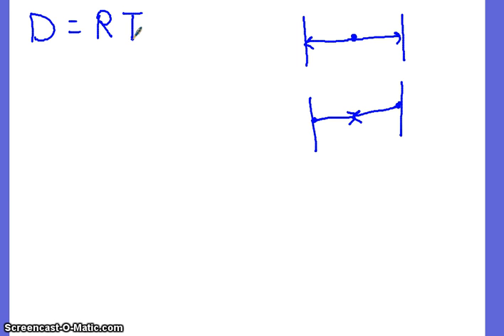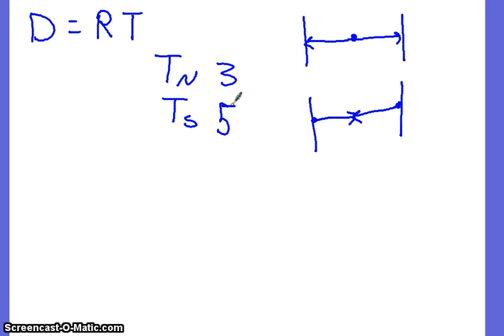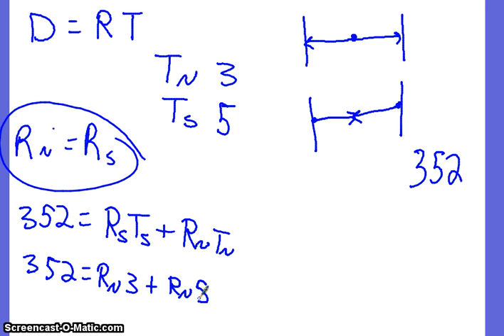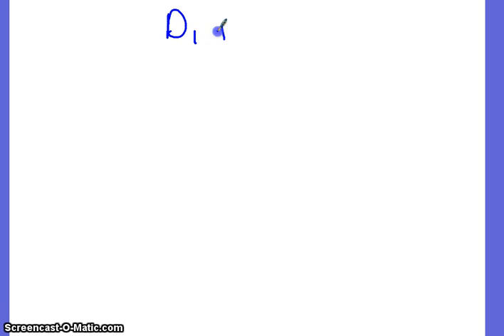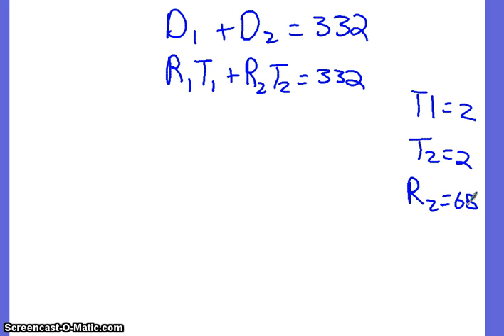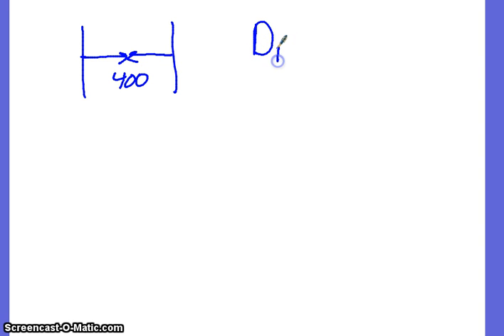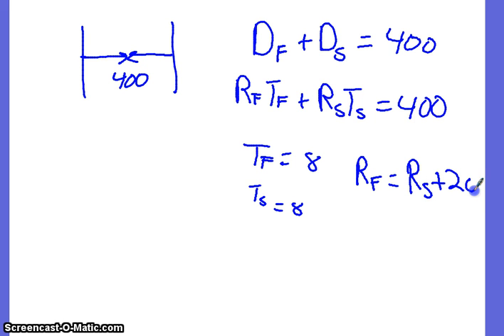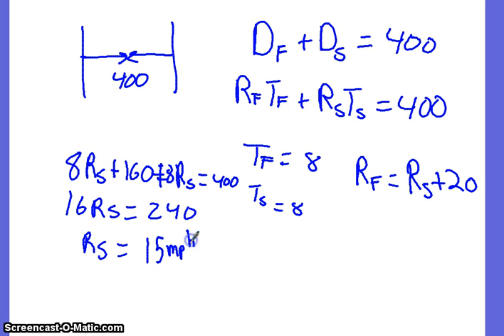Algebra 1 Lesson 94